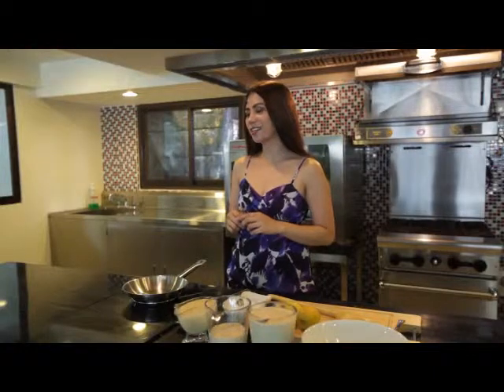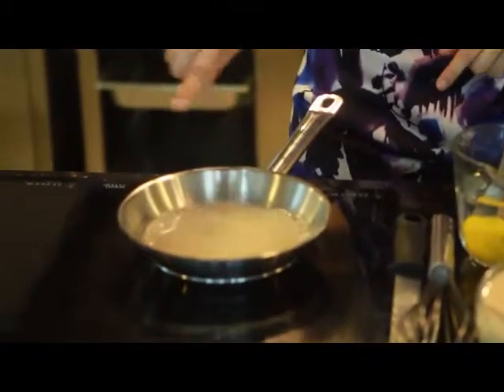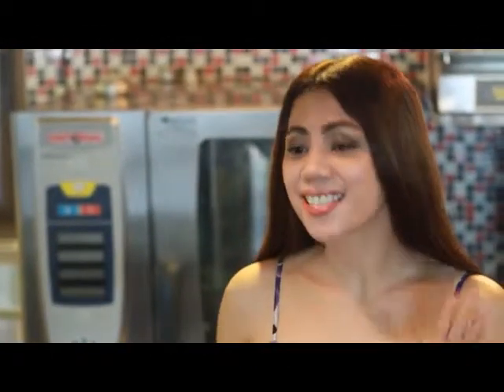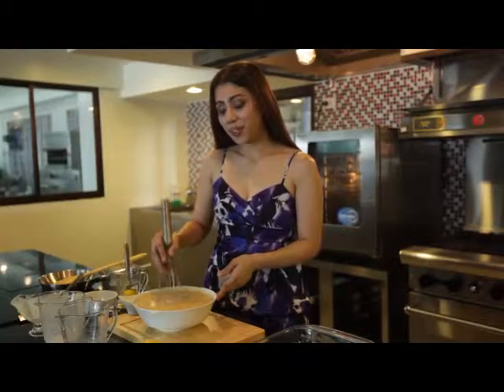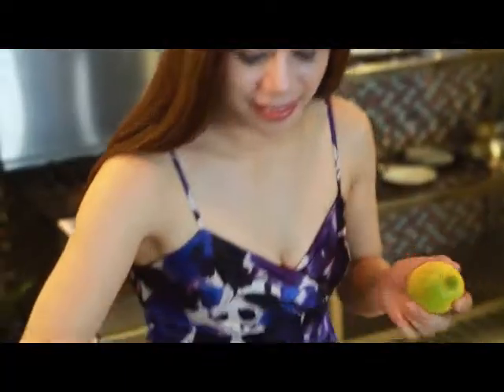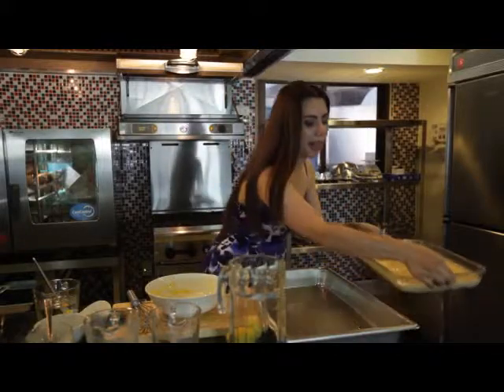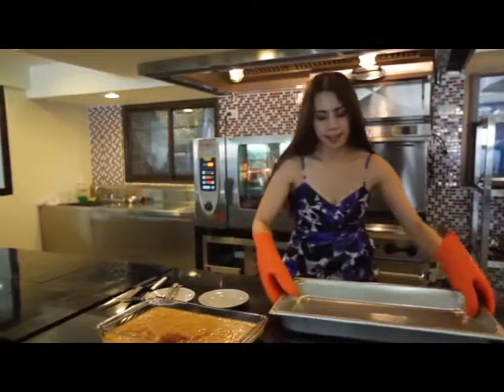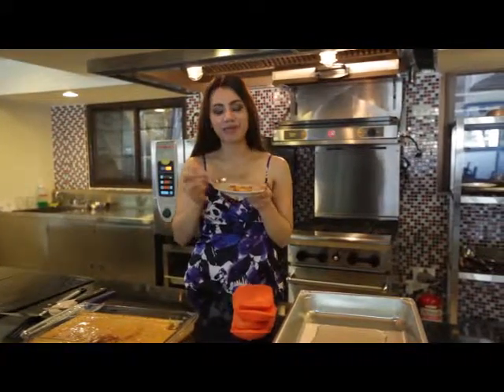Fridays with Chef Sheilla: Leche Flan